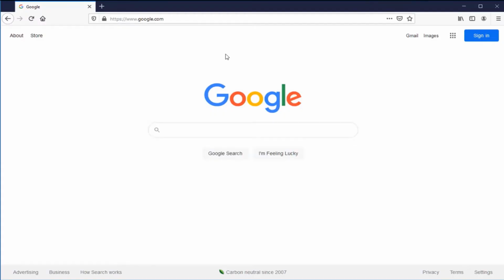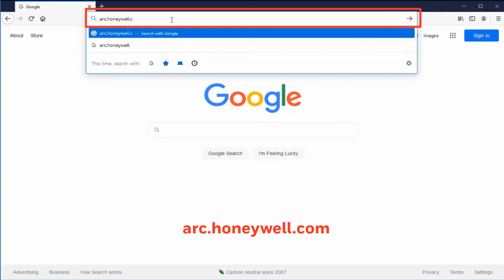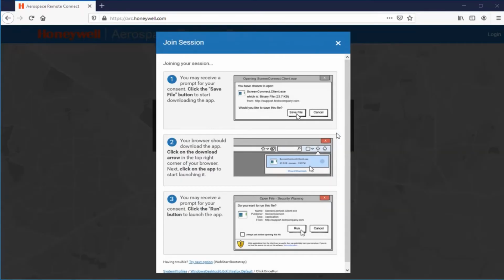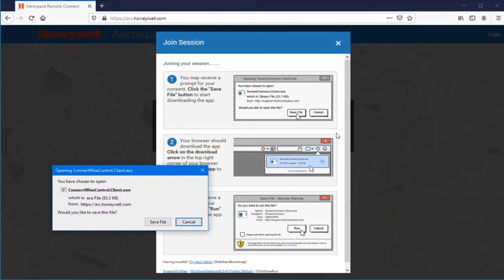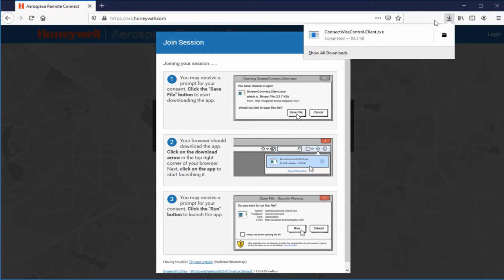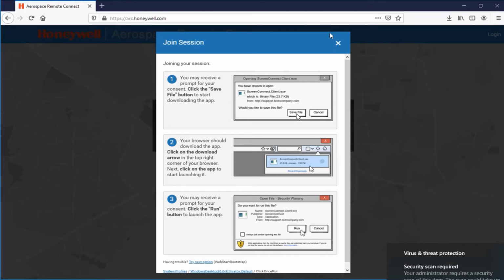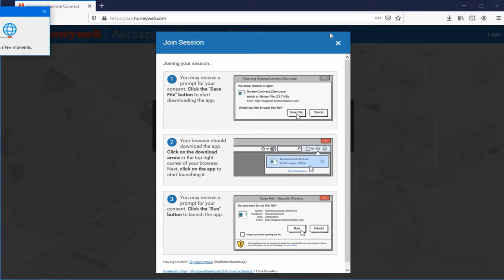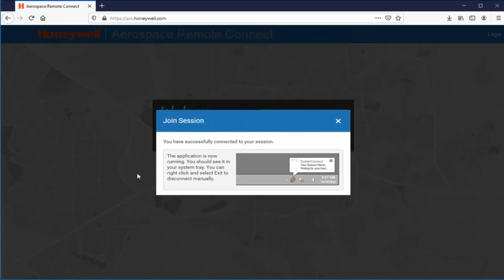ARC Session | Honeywell Aerospace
This video explains how to launch the Honeywell Aerospace Remote Connect (ARC) tool. The tool allows Honeywell Field Service Engineers to remotely connect to customers maintenance laptops to provide realtime support to aircraft systems troubleshooting, software upgrade, diagnostics, etc.

There may be occasions where your network connection has a firewall rule built in to prevent access to the remote session. If that is the case, you will need to use a different network, such as a hotspot. Once successfully connected, you will see the confirmation.